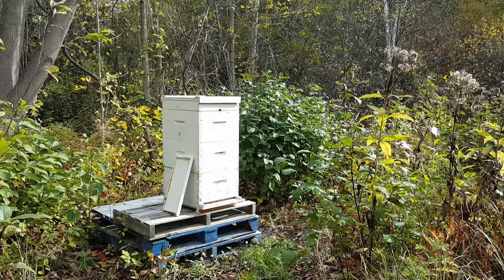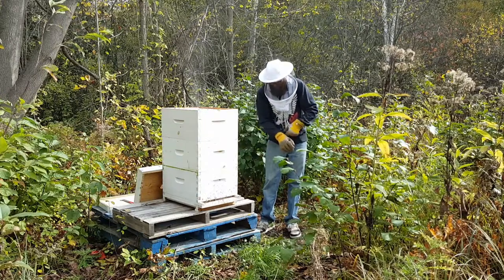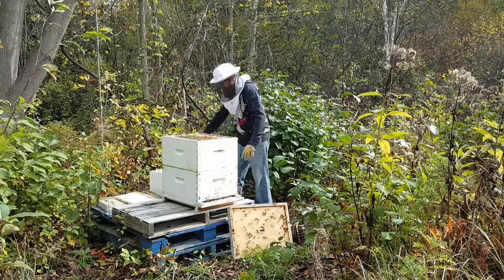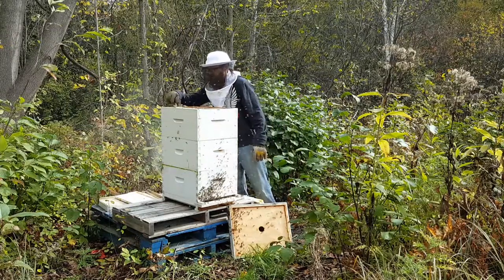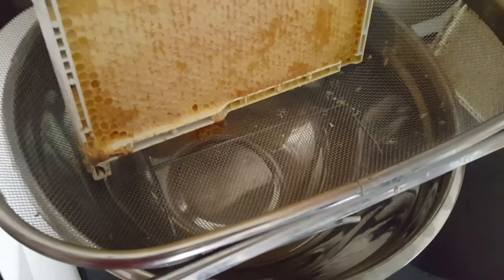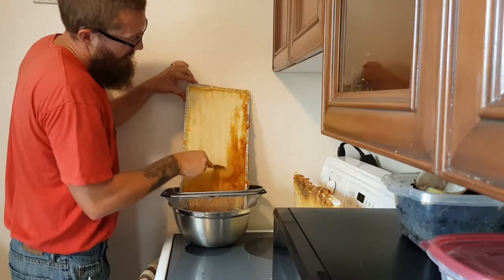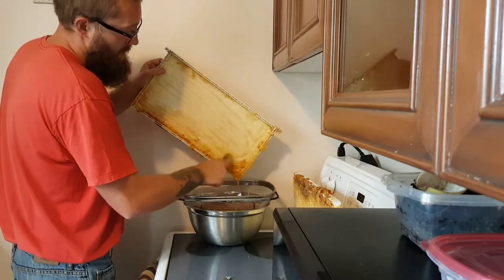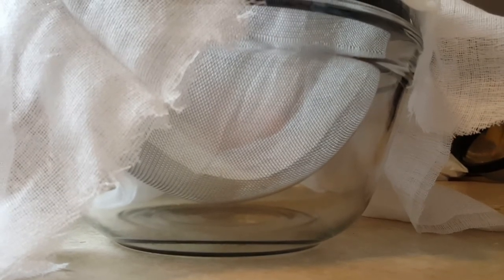Cold Climate Permaculture: Honey Harvesting - Year One!